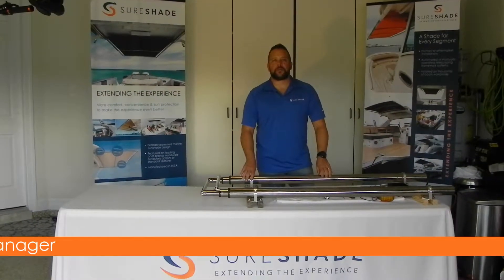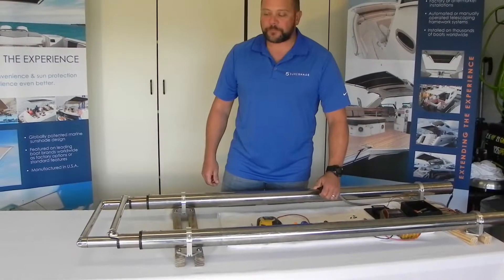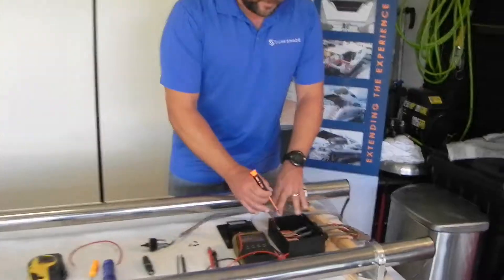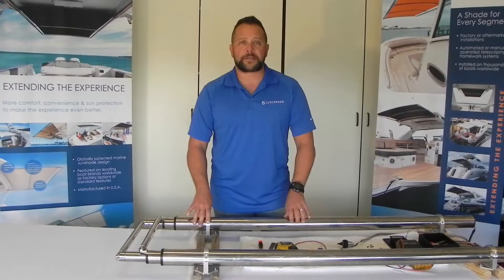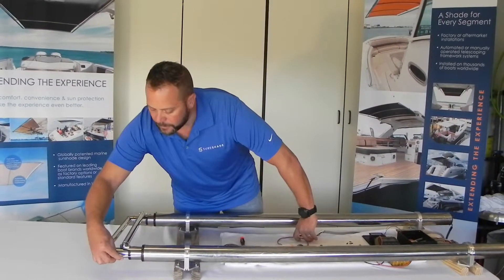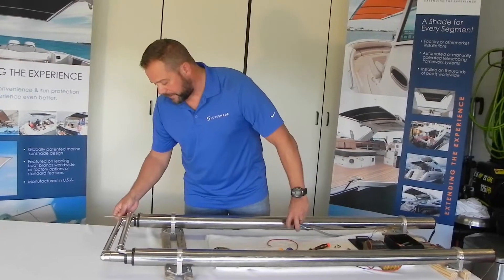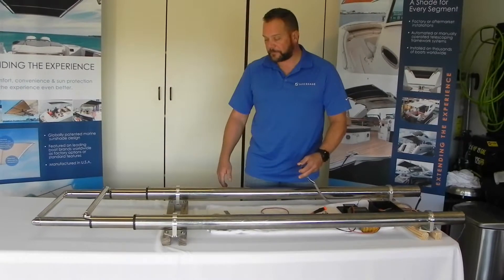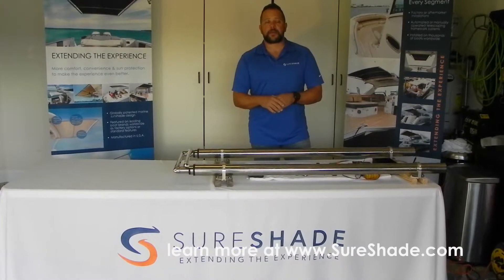SureShade University: Actuators Will Not Retract Far Enough for 1" Measurement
SureShade University service training series: This video will show you what to do when you have an actuator on a SureShade automated shade system that will not travel far enough aft to achieve the needed 1" measurement. It will travel out and return to the same spot every time.